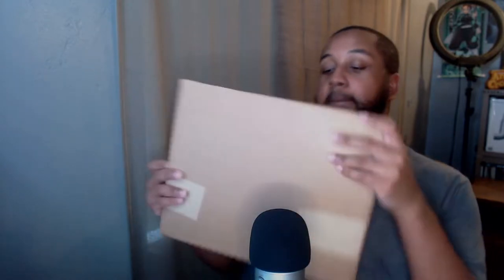Unboxing Toni Braxton - Libra (Vinyl)